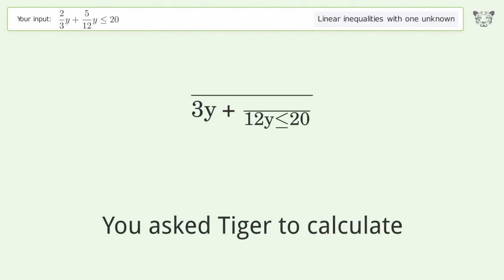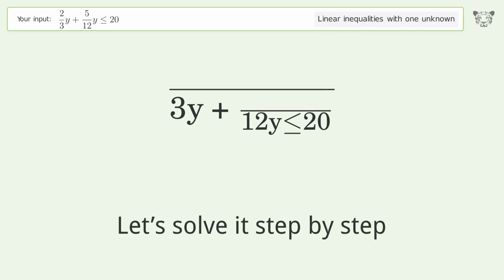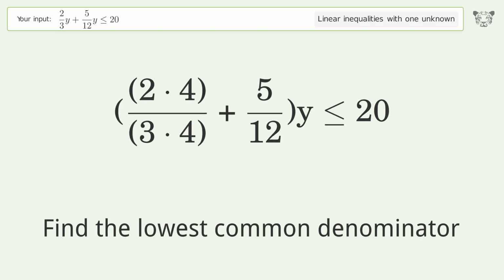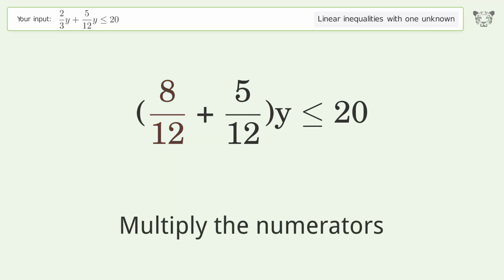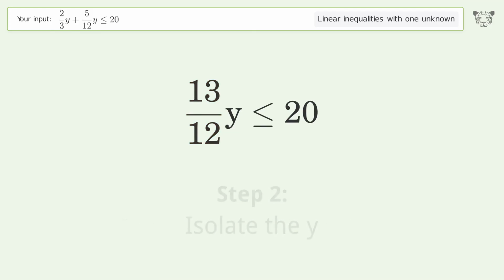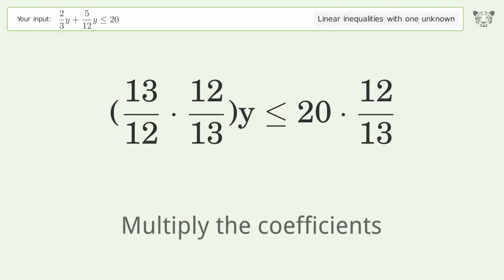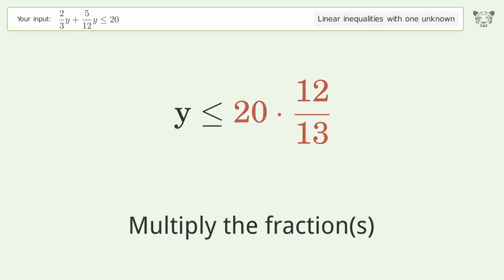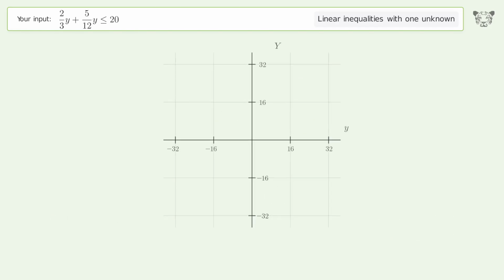2/3y+5/12y less than or equal to 20 - Solve linear inequalities with one unknown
Solve 2/3y+5/12y less than or equal to 20: Tiger Algebra shows you how to solve linear inequality 2/3y+5/12y less than or equal to 20, with clear, step-by-step explanations.